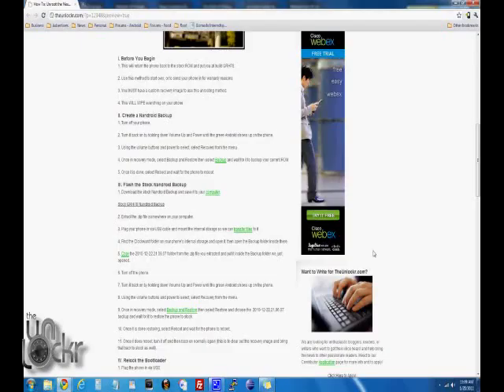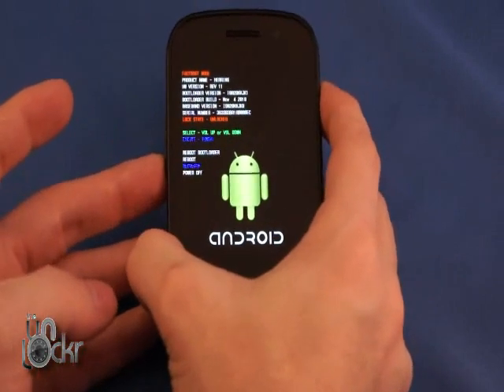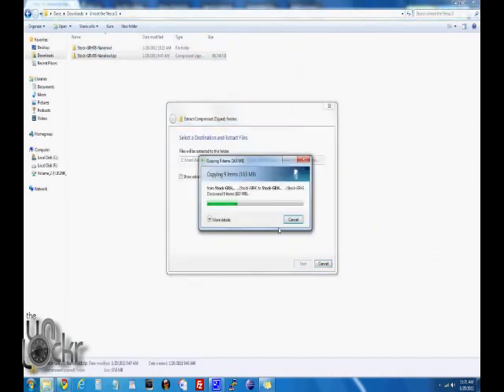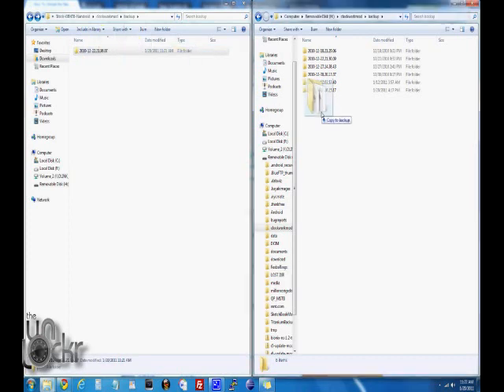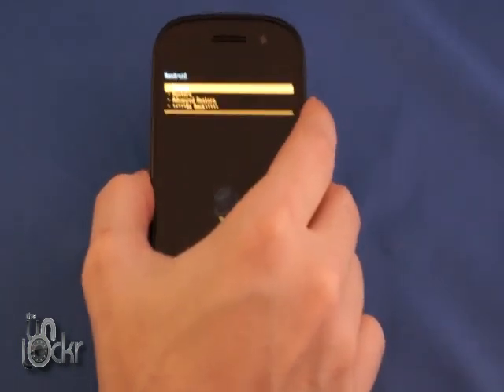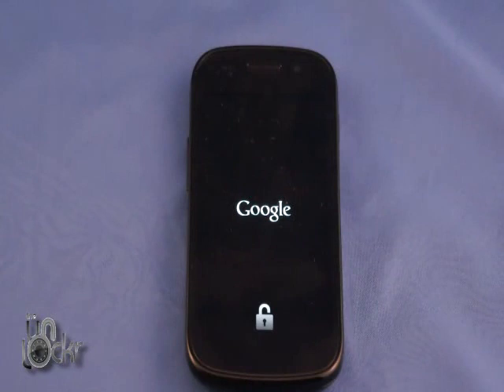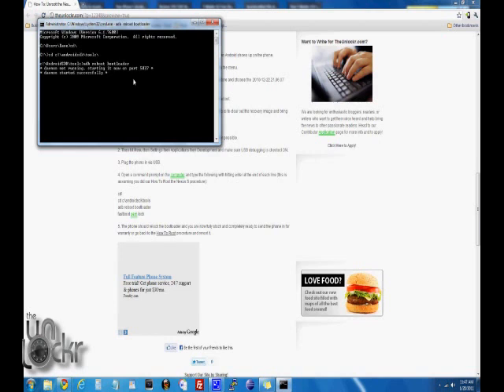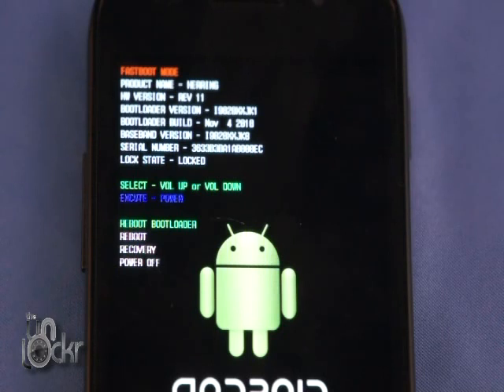How To - Unroot the Nexus S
David from TheUnlockr.com shows you how to unroot your Nexus S and get it back to the latest stock firmware, relock the bootloader, and flash the original recovery image. This way you can either reroot it from scratch or send it in for warranty reasons.

PLEASE LEAVE ALL COMMENTS AND QUESTIONS ON THE ACTUAL SITE PAGE FOR THIS VIDEO: